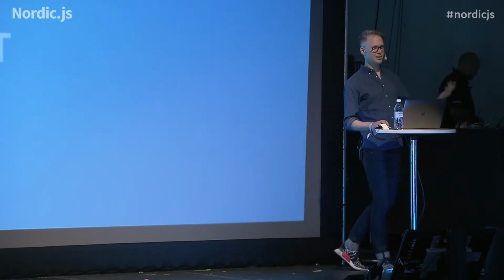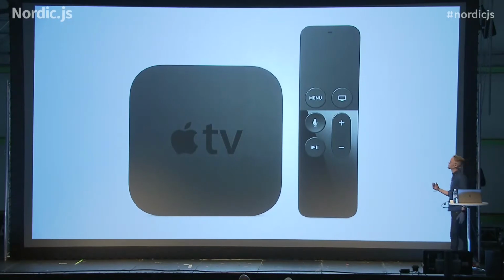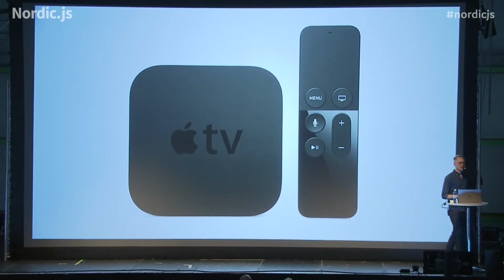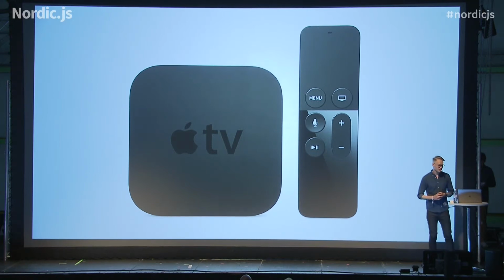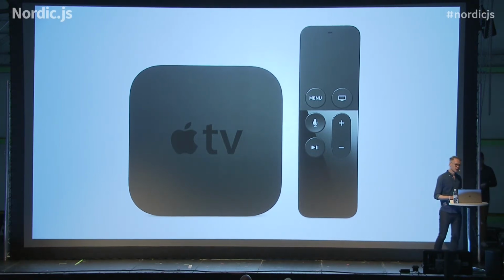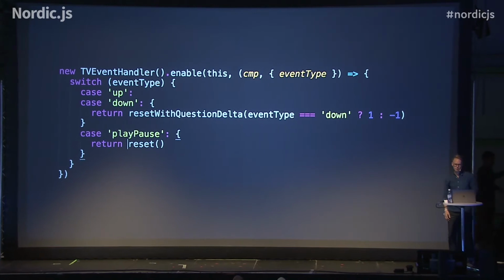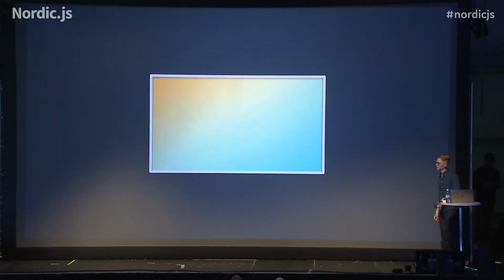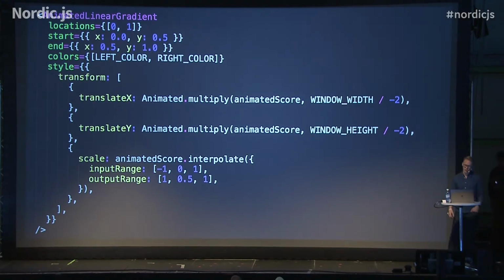Nordic.js 2017 • Joel Arvidsson - Lightning talk: BikeShed - JavaScript in and on tvOS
Joel Arvidsson gave this talk at Nordic.js 2017.